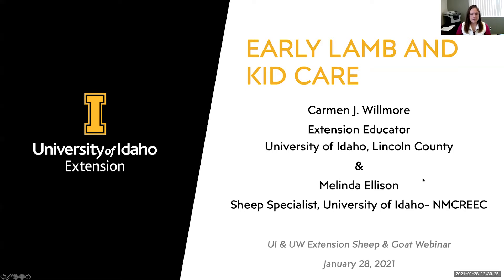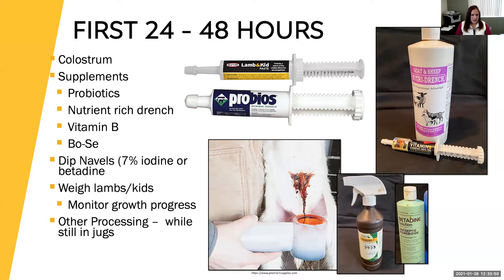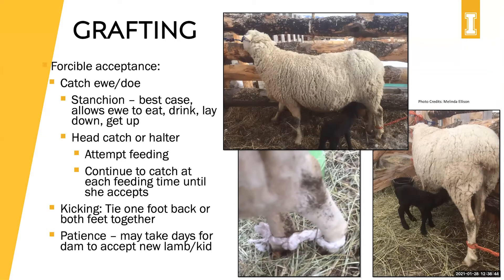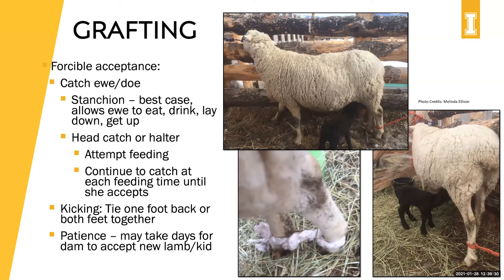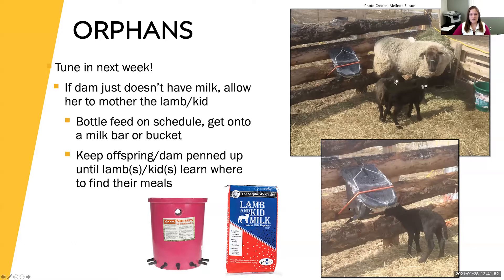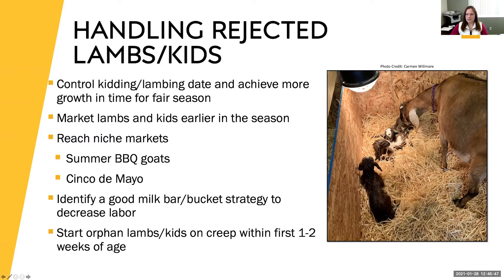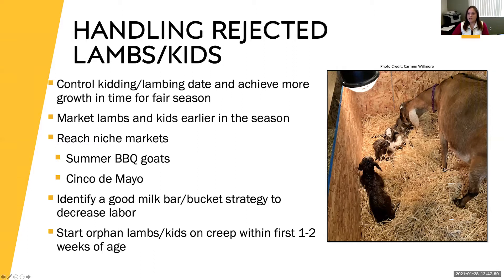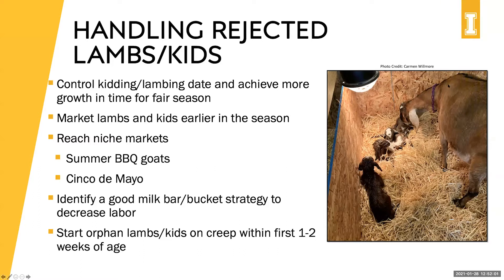Early lamb & kid care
In this UI & UW Extension Sheep & Goat Webinar, Melinda Ellison and Carmen Willmore with the University of Idaho Extension discuss caring for lambs and kids from the first 24 hours through weaning. Live webinars are on Thursdays at 12:30 pm Mountain time.